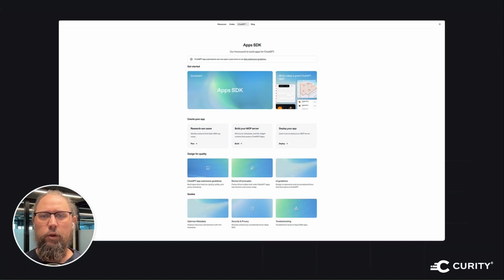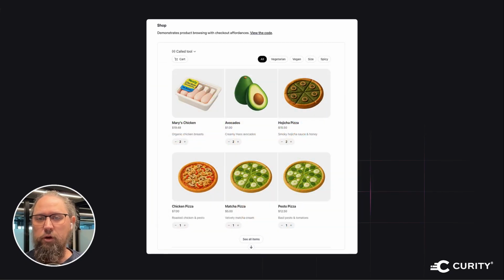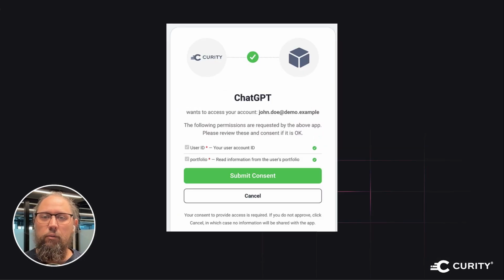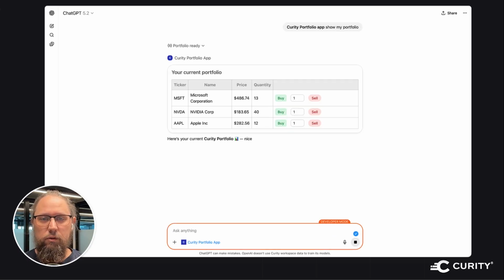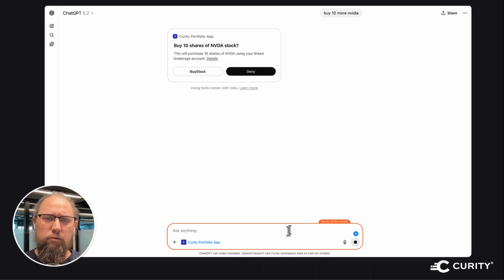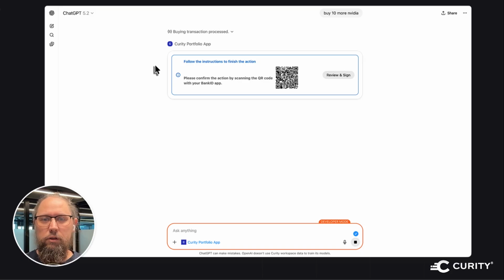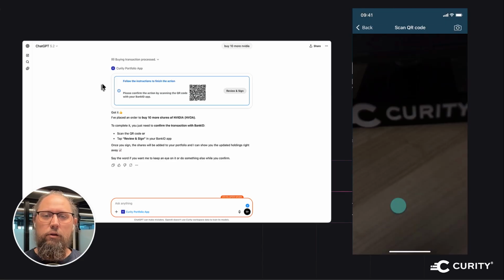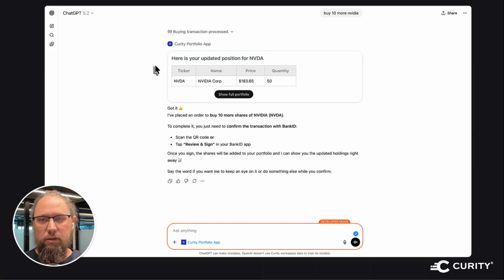Securing Sensitive Actions in AI Agents | ChatGPT Demo | Curity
OpenAI's new feature allows enhancing ChatGPT's behavior with apps, specifically by adding UI widgets to the results of MCP tool calling. In this video, we show how you can use these widgets to retain control over the permissions of an AI agent. We show how you can collect additional consent from the user to perform requested operations, to make sure that the agent always operates with only the minimum permissions required.